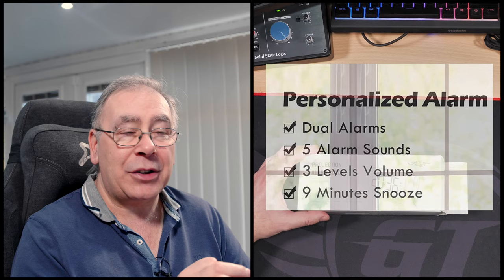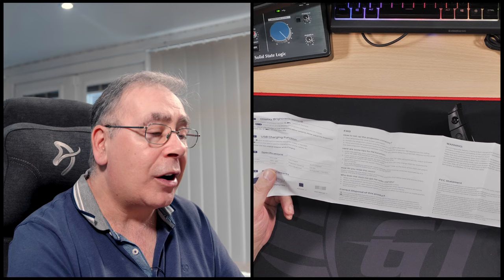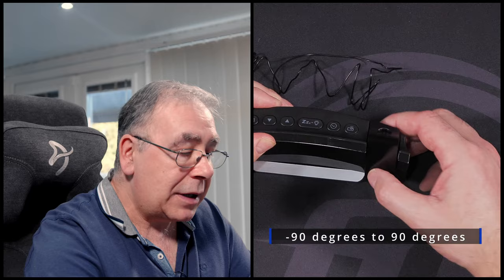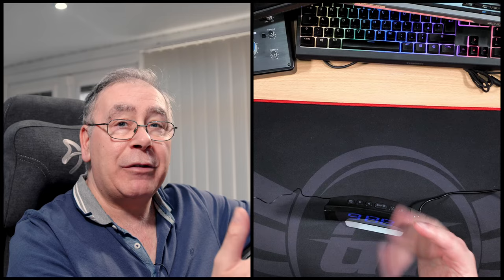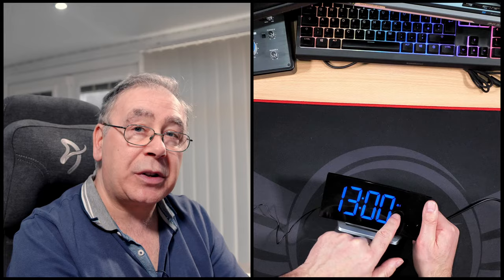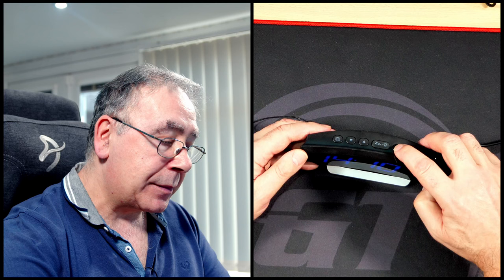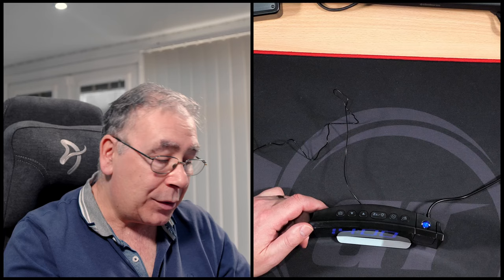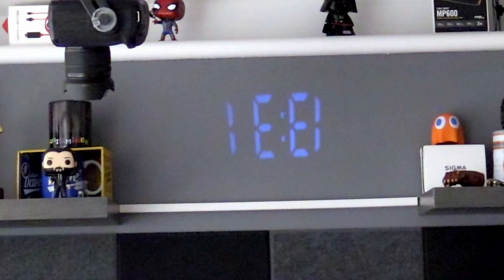Uptimus Alarm Clock for Bedroom, Review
In this video, I show you some of the features of this alarm clock and how to use it
Links (Aff) UK Global
FM Clock Radio with 0-100% Dimmer & Projection,0-100% Radio Volume, Curved Screen, Dual Alarms, USB Charger,5 Alarm Sounds, USB-C Power Supply, Non-slip Base, Battery Backup
00:00 Intro to the product
01:05 Unboxing
02:32 The controls on the clock
04:32 The instructions
04:52The pros and cons of the radio settings
07:30 Brightness control
07:50 The controls (Radio alarm clock snooze mode time setting)
10:33 The clock projector
11:23 The verdict audio quality and ease of use
14:26 End credits